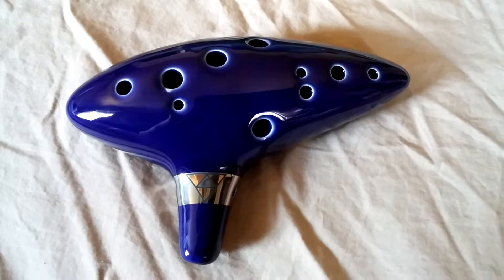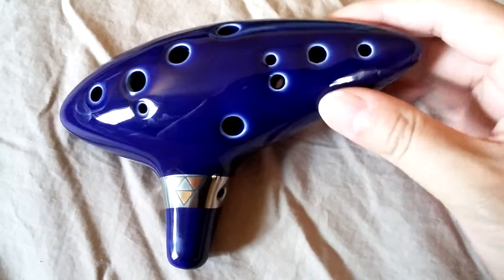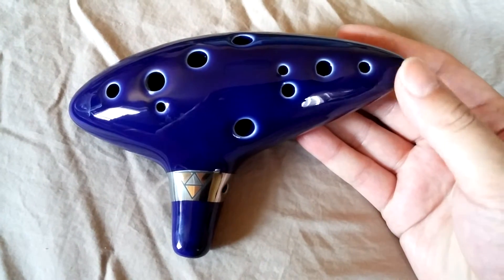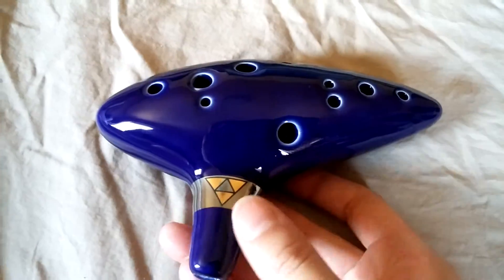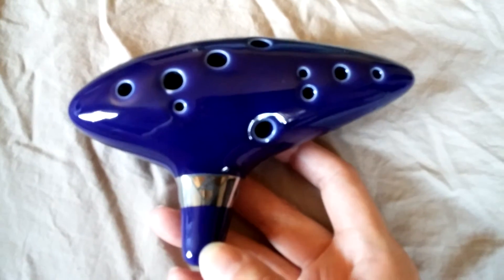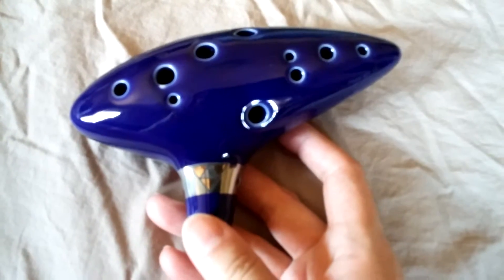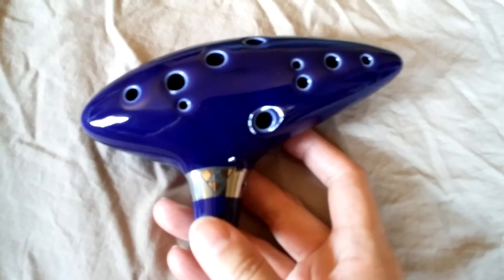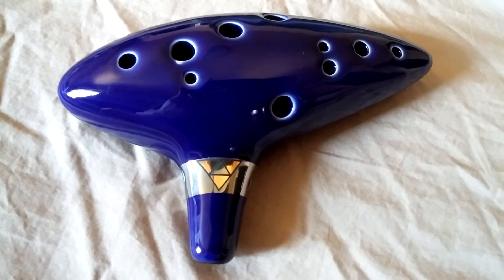12 Hole Legend of Zelda Ocarina of Time